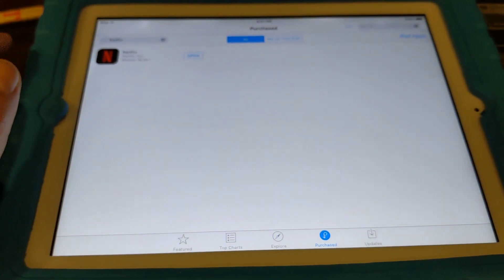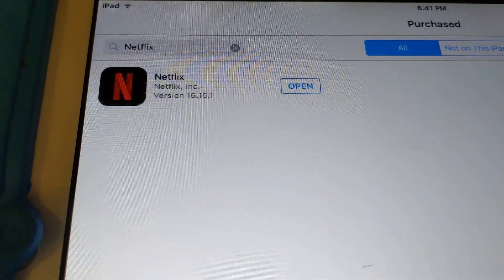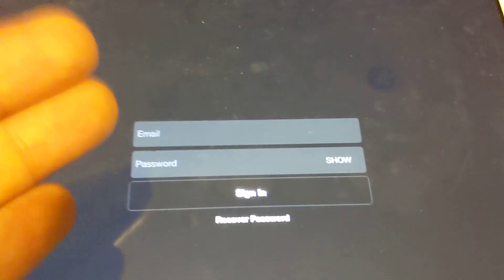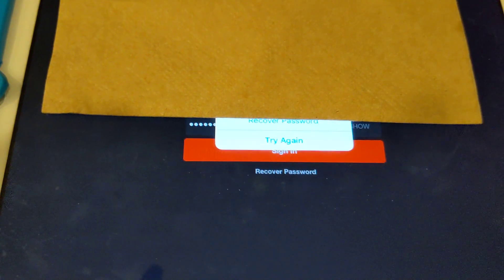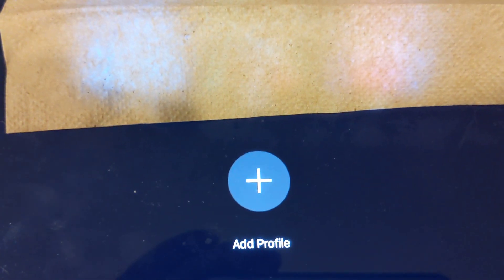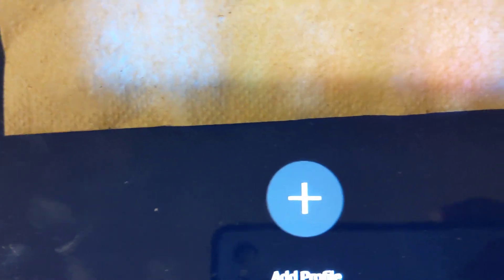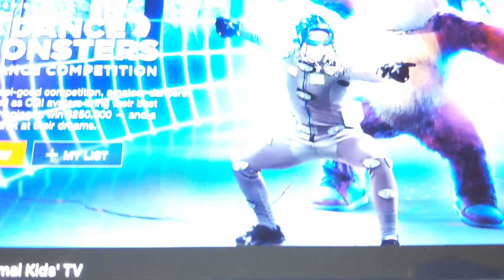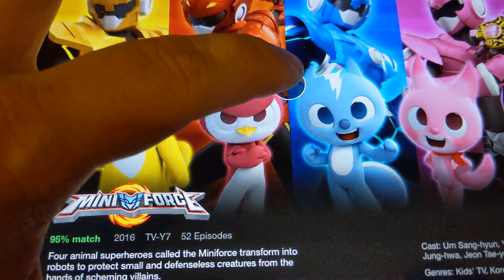Netflix might not be able to login with older versions of netflix app ipad 2. I tried it still works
Last month jan 2024, I reinstalled netflix and tried logging into an old version of netflix on my ipad 2.

It still works for me, but I've been told by other users that they are not able to login.
Let me know if this is the case.. and what version ipad you are using.. and if it's ios is updated?